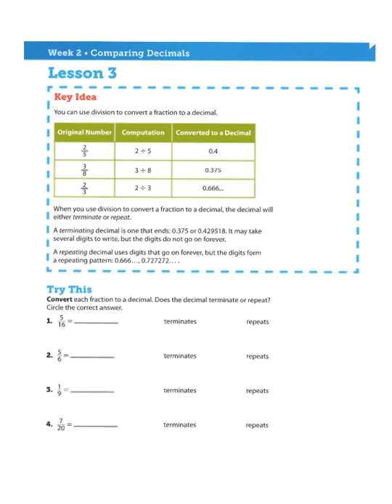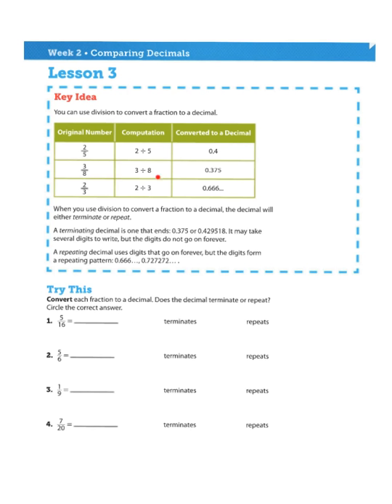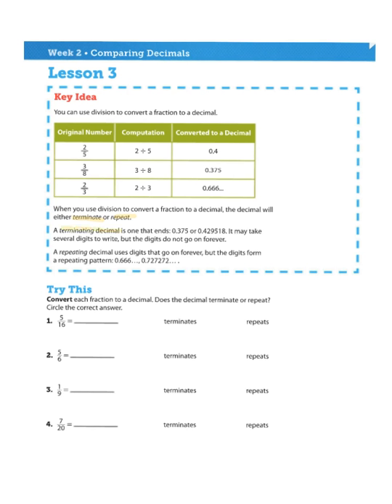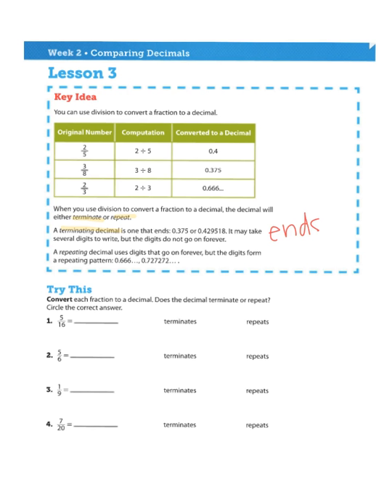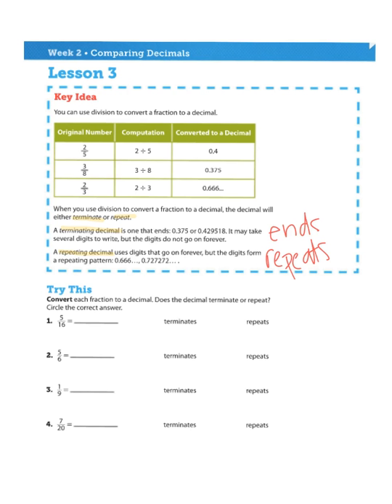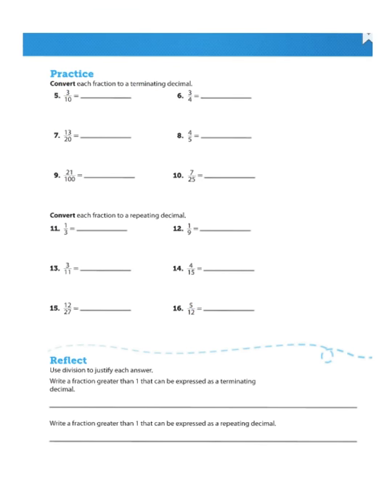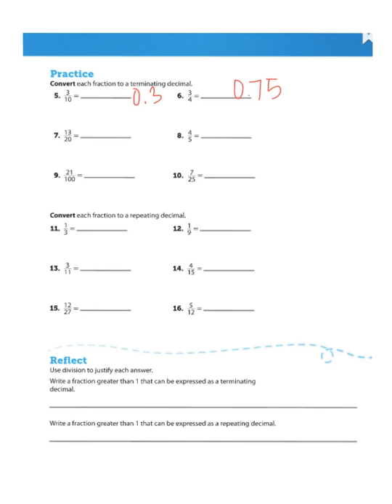Level H Unit 1 Week 2 Lesson 3